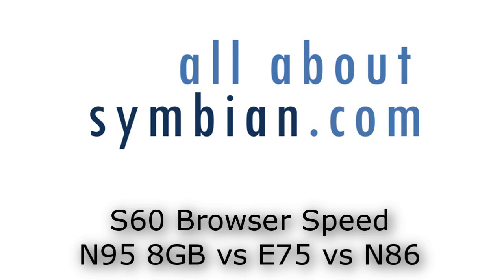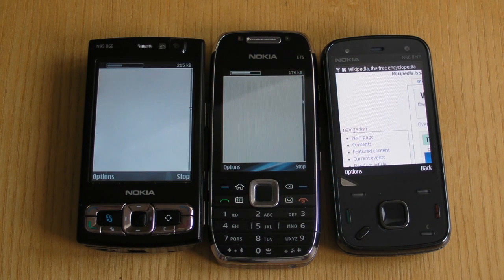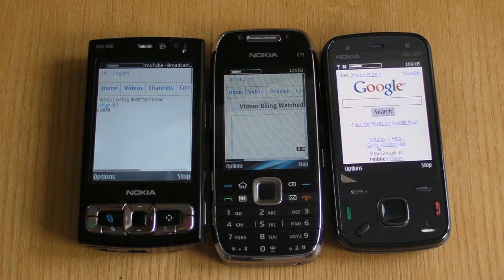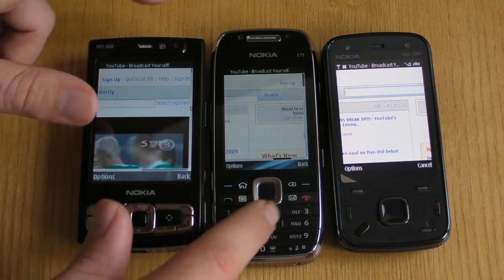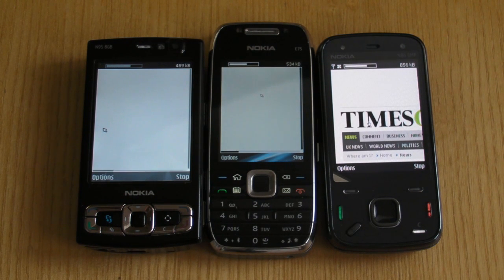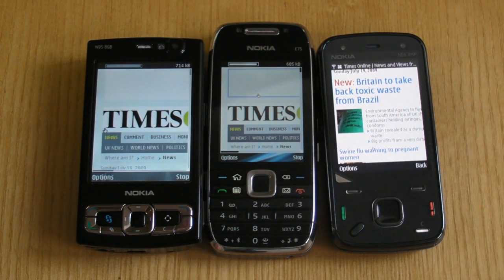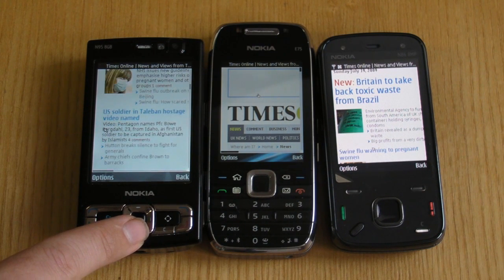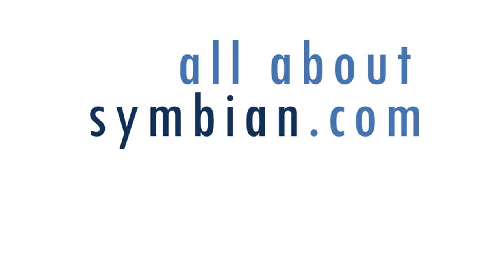Nokia N86 (and N97) vs E75 vs N95 8GB Browser speed test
Comparing the browser load speeds of the Nokia N86 versus Nokia E75 and Nokia N95 8GB. Also shows the Nokia N97. This video demonstrates the performance improvements in the new version of the S60 browser. It's between two and four times quicker (depending on the site), which make the N86's browser speed comparable to the iPhone 3GS and Palm Pre.